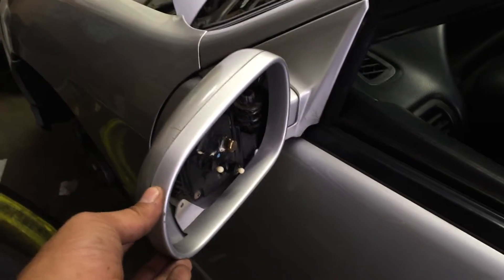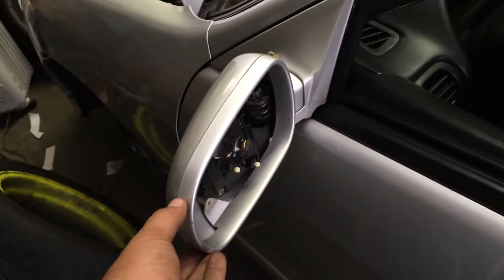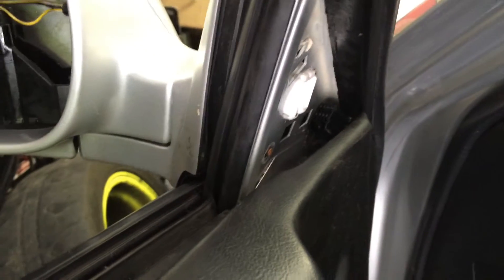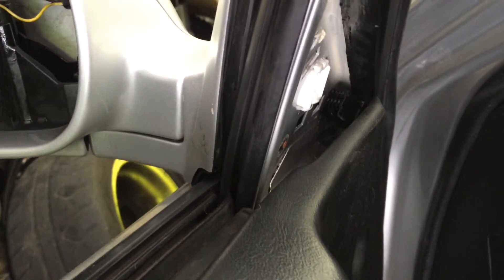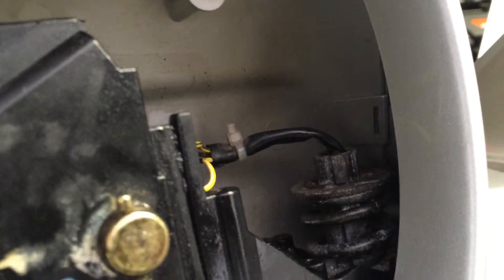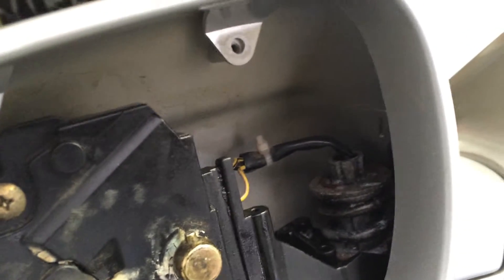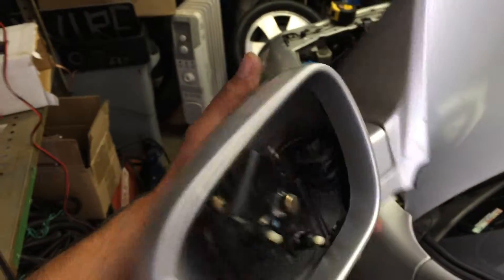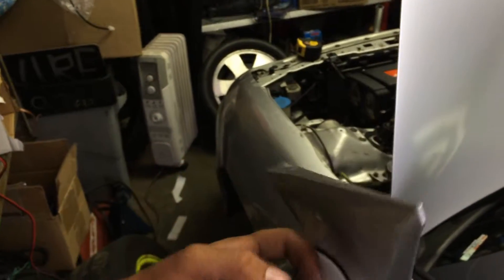Game over Integra loose mirror fix how to.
How to fix a loose mirror in a 94-2001 integra.